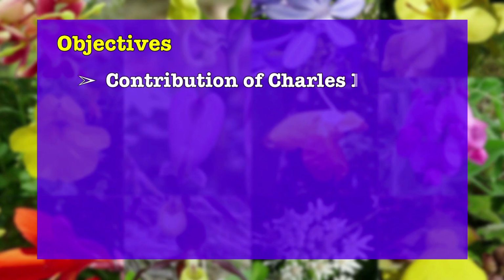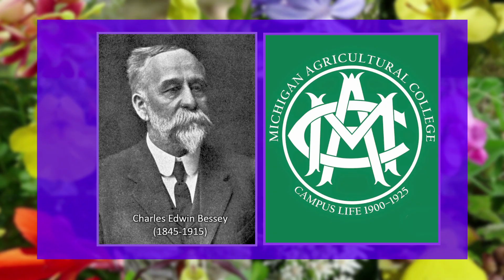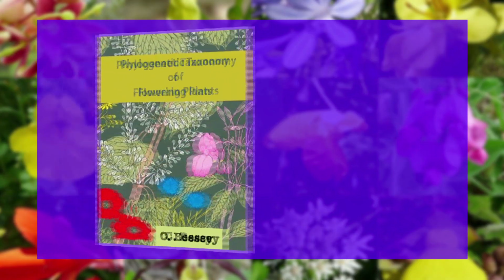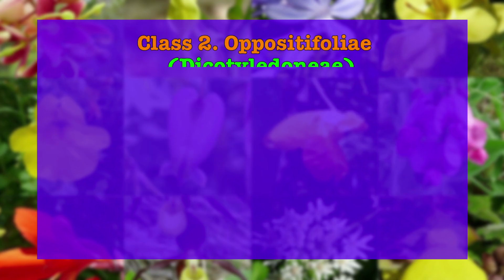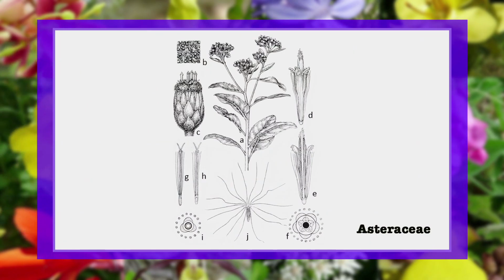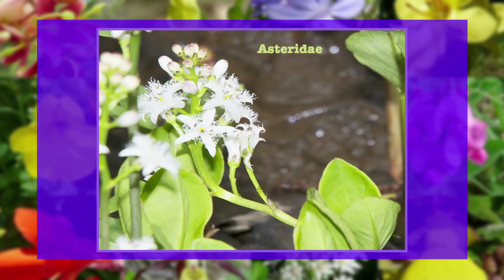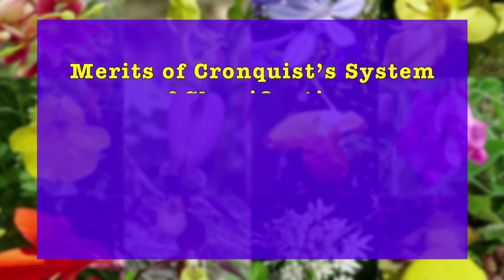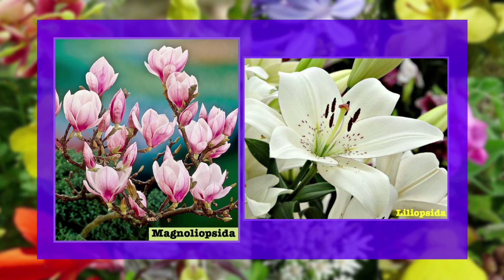L 28 Major Contributions of Bessey and Cronquist to Plant Systematics